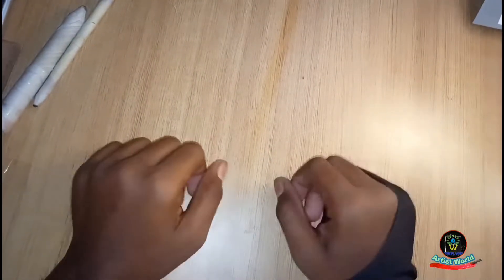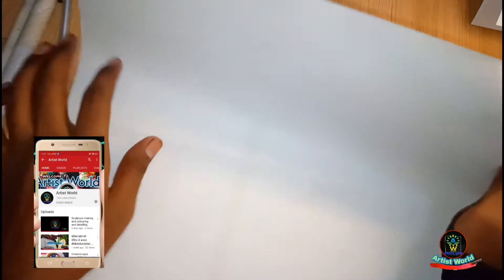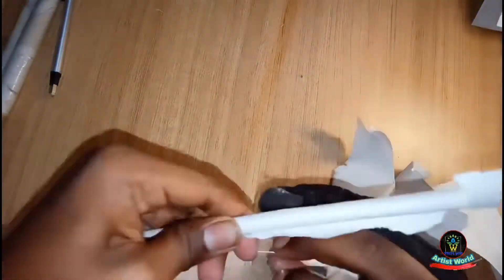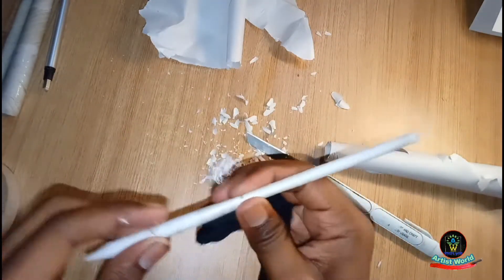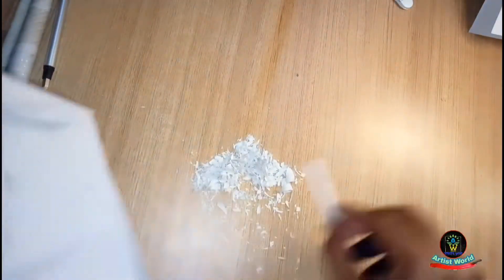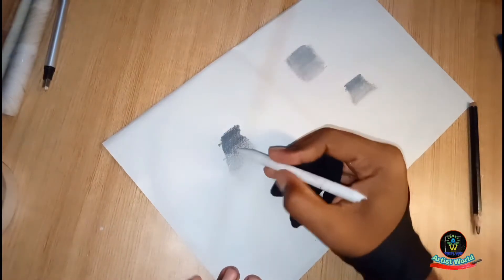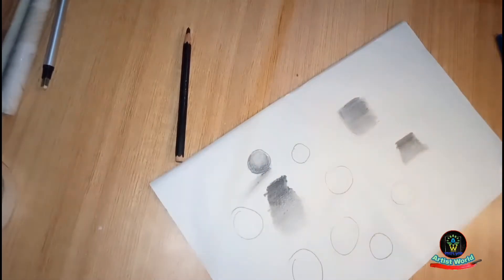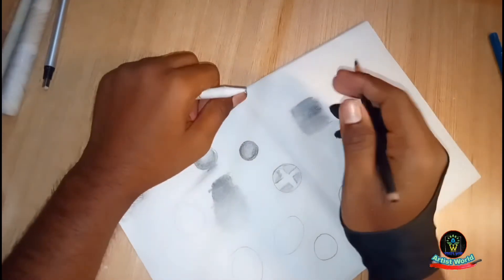How to make paper blending stump easily make at your home for realistic art works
@Artist world @pratik narnaware

 In this video I’m going to show you how to make a paper blending stump easily make at your home for realistic art work

5. Twitter-                ​

●Sketch/_
graphite pencils
Charcoal pencils
Mackup brush
Blending stump
Tombow mono eraser
White jel pen

Colour pencils

pastel colour
Soft pastel

Acrylic Colour

Blending Brush

●Setup/_

Camera video shooting - Realme 1

Phone(reference) - NA​

Best Light - sun light